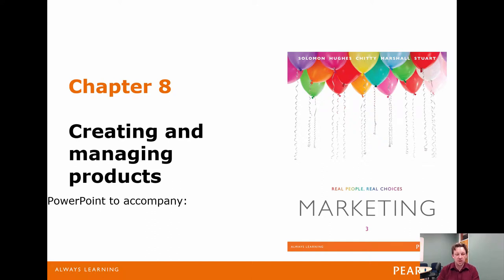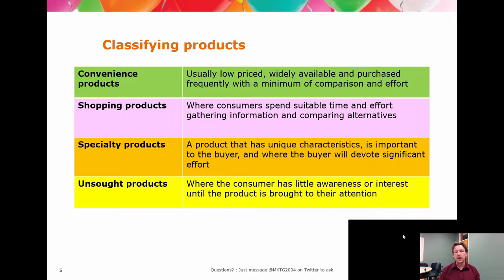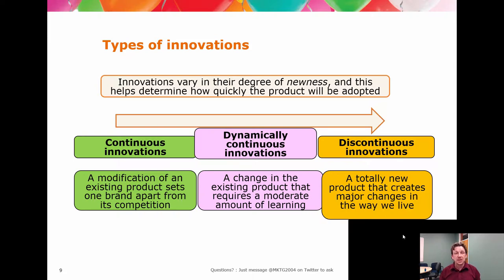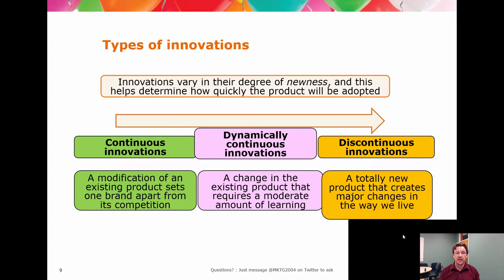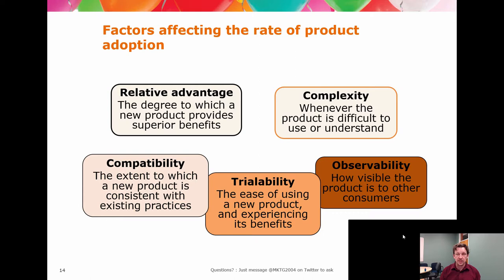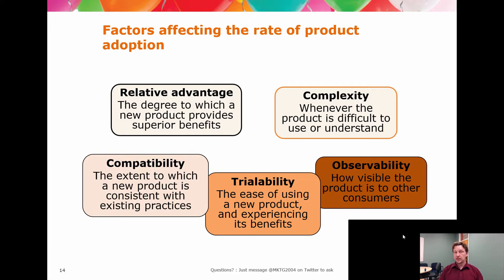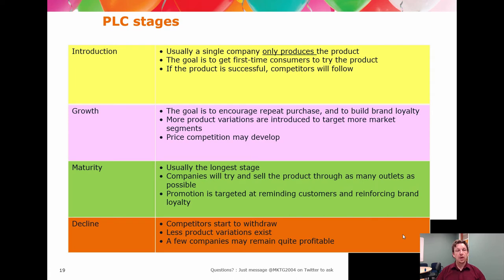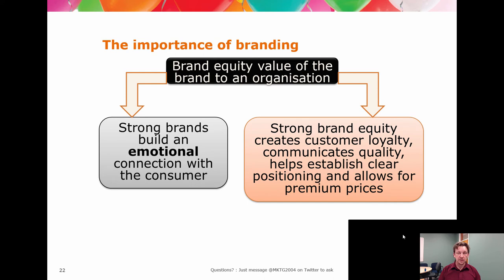MKTG2004 Chapter 08